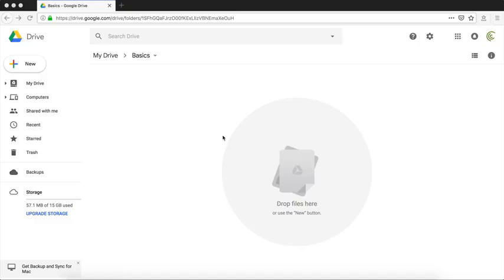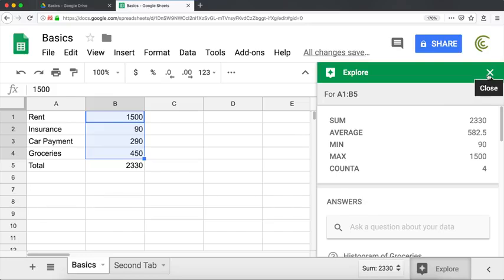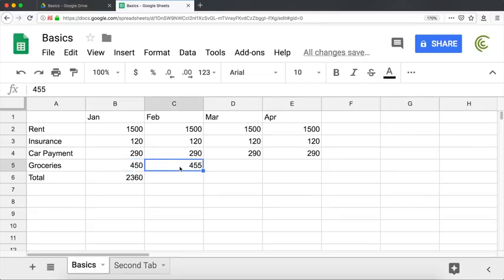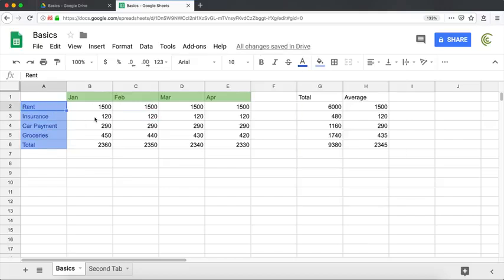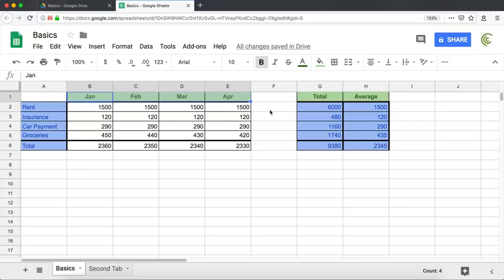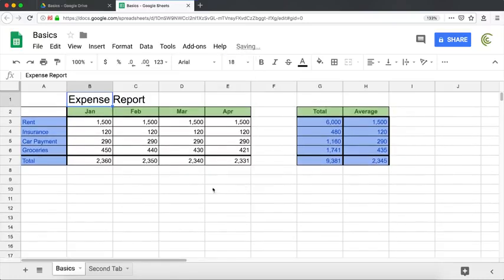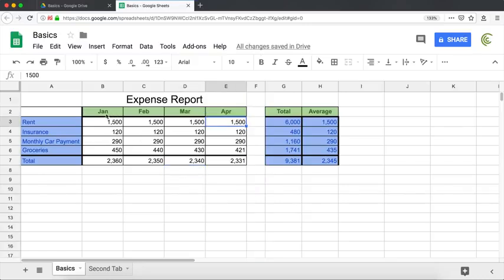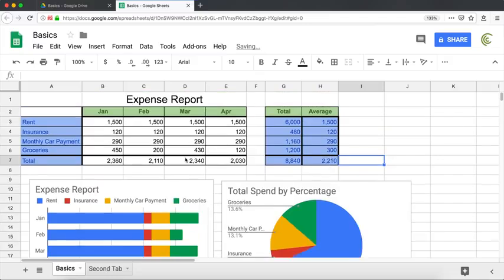Google sheets excel sheet formulas financial planning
Advanced Excel Training for Financial Accounting Planning and analysis costing inventory accounting